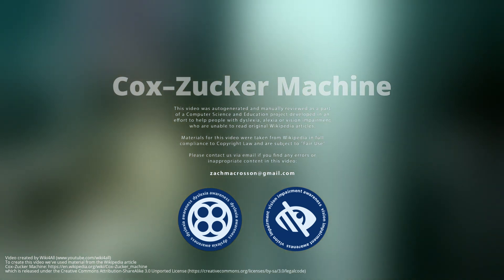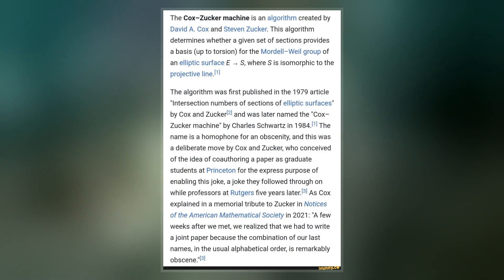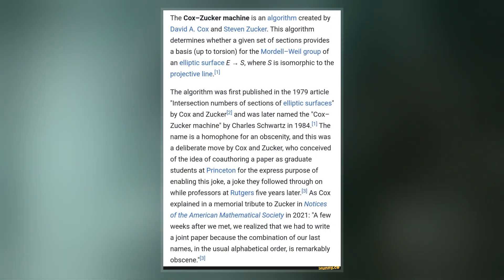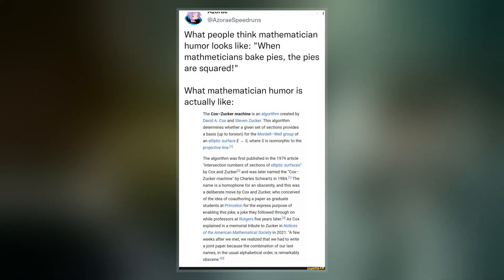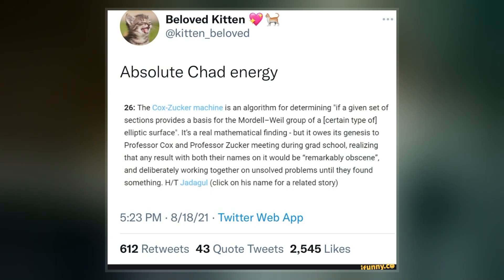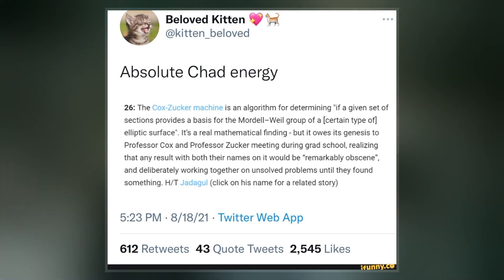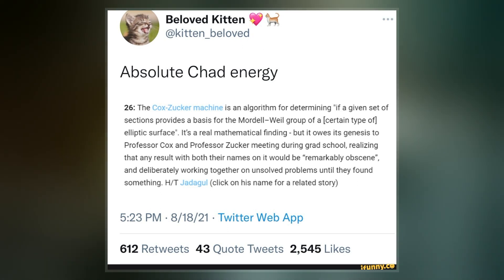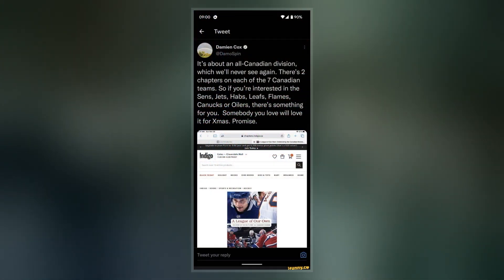Cox–Zucker Machine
The Cox–Zucker machine is an algorithm created by David A. Cox and Steven Zucker. This algorithm determines whether a given set of sections provides a basis  for the Mordell–Weil group of an elliptic surface E → S, where S is isomorphic to the projective line.